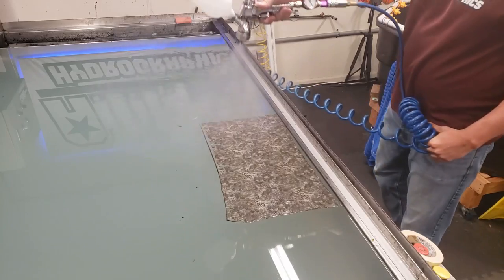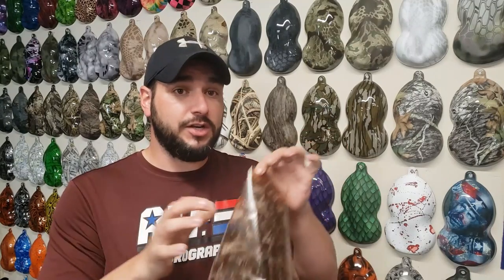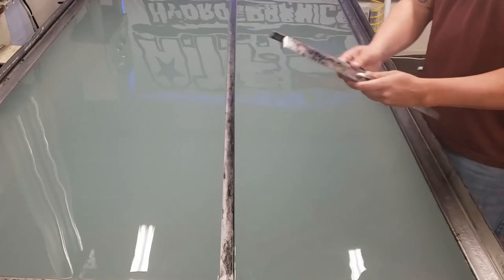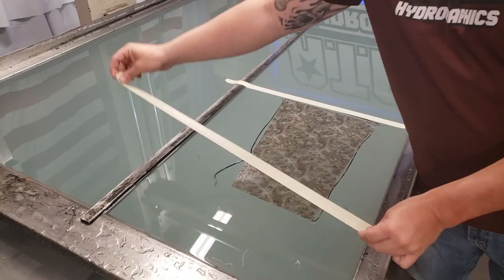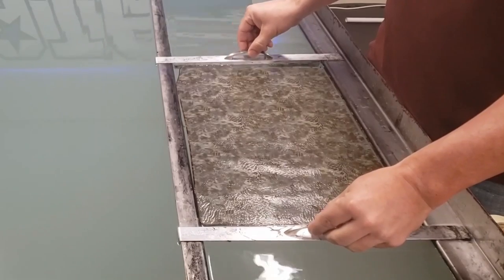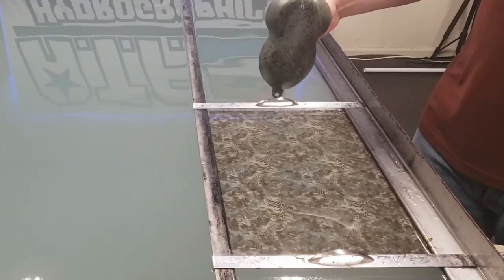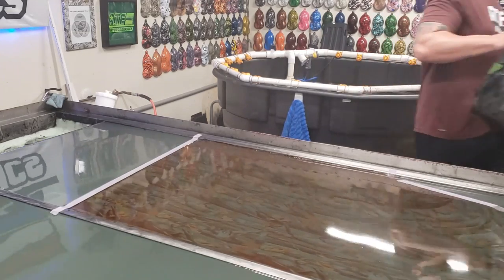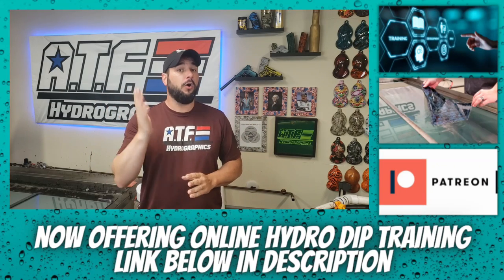How to keep Hydro Dip film from spreading and moving on the water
In today's video, we will are continuing our video series called:
Just The Tip!
In this video series, we will be showing and discussing various topics in the hydrographics world and give helpful tips and tricks for those just starting out in hydro dipping or those that want to learn how to hydro dip at home.
This video will cover the topic of taping hydro dip films and how to keep film from spreading or expanding on the water for do it yourself hydro dippers.

Follow along as Chris from All Things Fun Hydrographics gives you a step by step guide to hydro dipping. As always don’t forget to stick around all the way to the end for all the funny bloopers.

Check out some of our other cool hydro dipping videos. We upload at least one awesome project video each week. Here is a video suggestion that you may enjoy where we hydro dipped a mail box and made it glow in the dark! :

Tank Filters
Water Slide Decal Paper
Sump Pump
Spray Nozzles
PID Controller
Hot Glue Gun
Glue Sticks
Craft Foam Sheets
Dowel Rods
Bulk Paint Stir Sticks